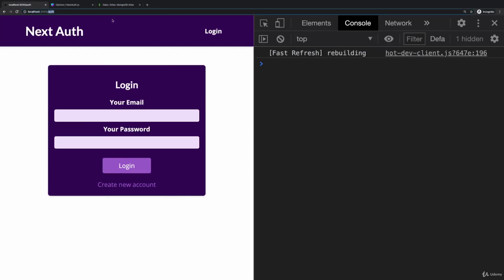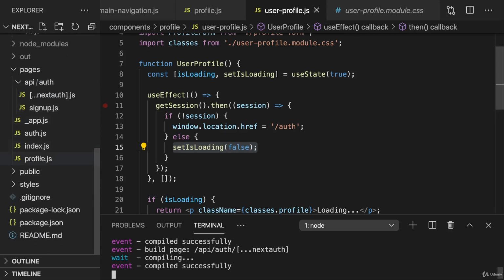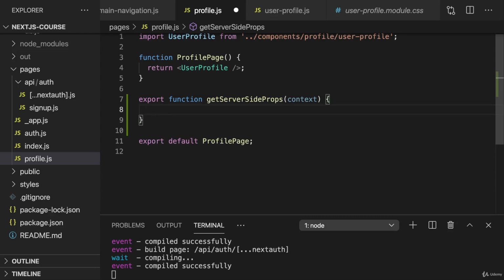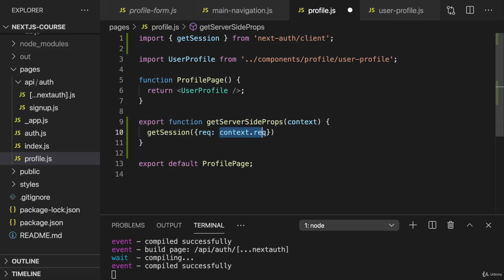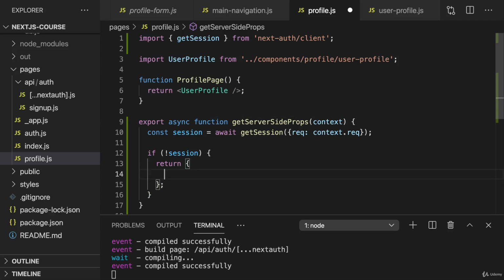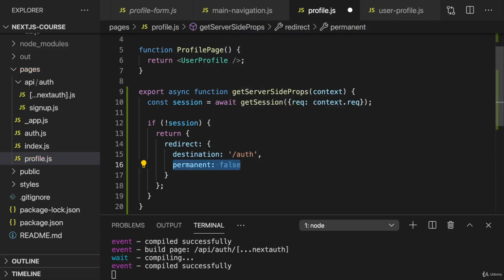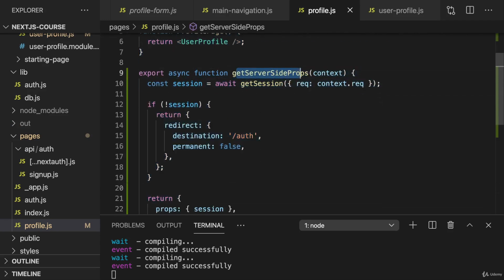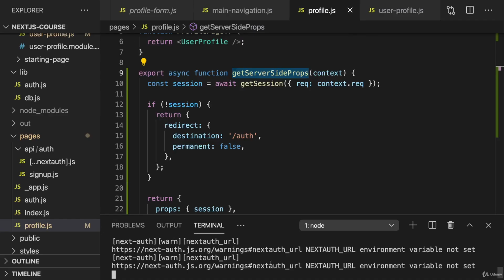222 Adding Server Side Page Guards And When To Use Which Approach